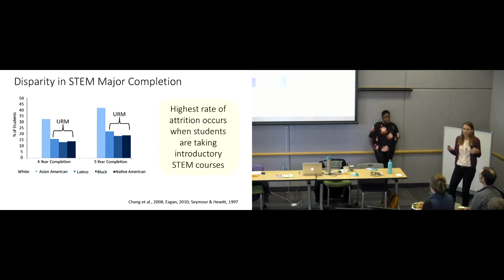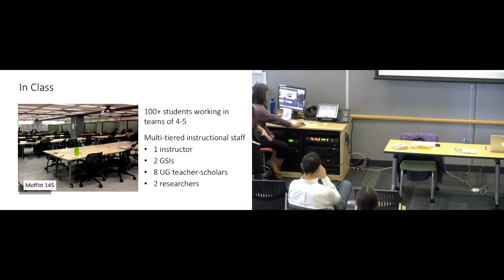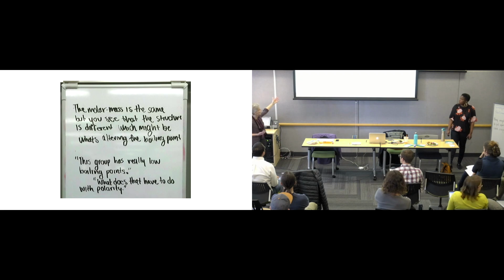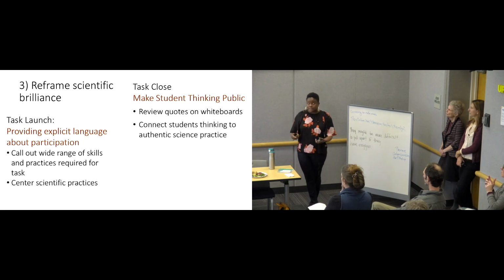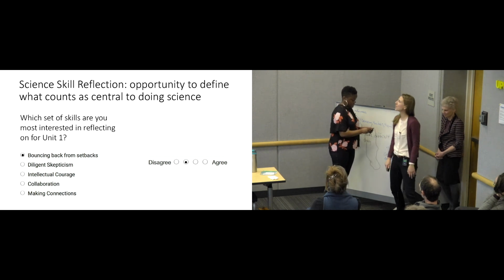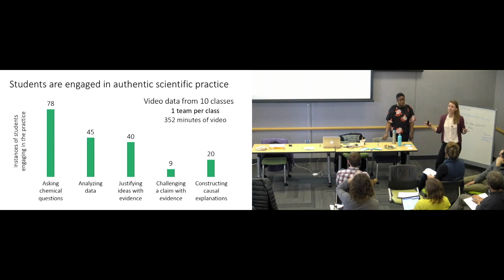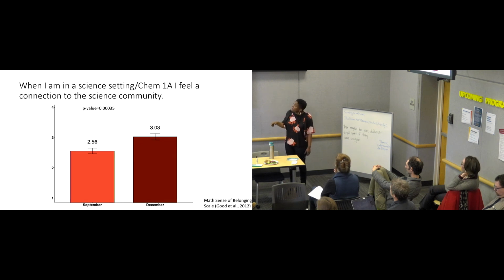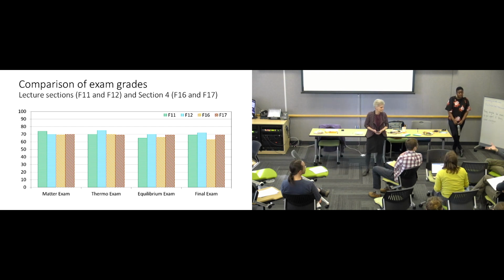Designing Equitable Classrooms: Angy Stacy | Teaching in Troubled Times | UC Berkeley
How do we redesign introductory STEM courses so they are rigorous, inclusive, and equitable? How do we encourage students from underresourced backgrounds and with marginalized identities to see themselves as successful in science?

In her stand-alone section of Chemistry 1A, Professor Angy Stacy and her course design and research team (Erin Palmer and Sabriya Rosemond) have worked to construct and facilitate a course to address these concerns. Through careful planning, execution, reflection, and iterative refinement, they have succeeded in "creating an equitable science learning community where all students' brilliance is surfaced, developed, and recognized."

Learn about their process, approach, strategies, discoveries, and implementation details; hear about future plans and goals for their work; and discover ideas for improving equitable outcomes across different teaching contexts.

This program was recorded live in the Academic Innovation Studio at UC Berkeley on February 15, 2018.